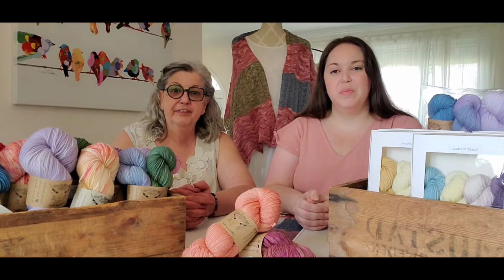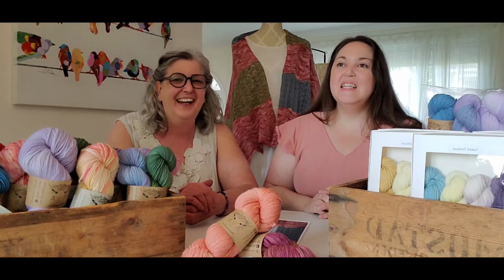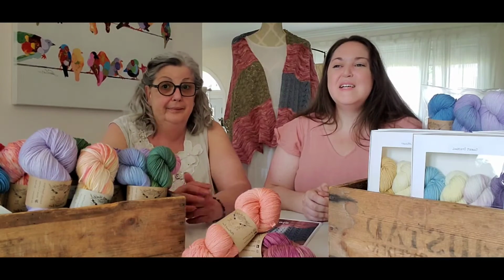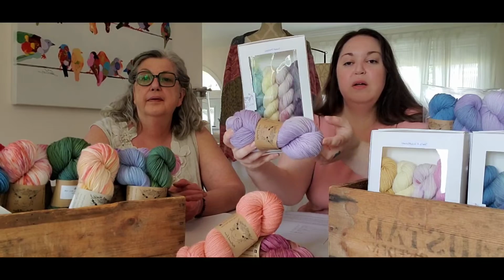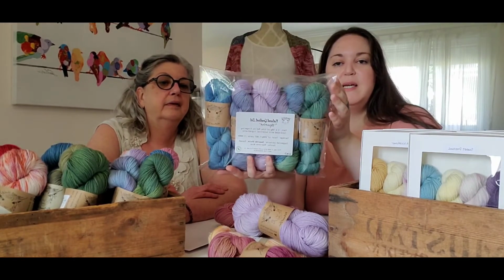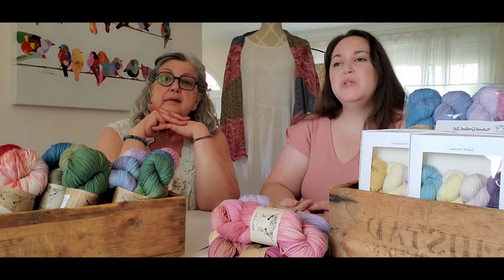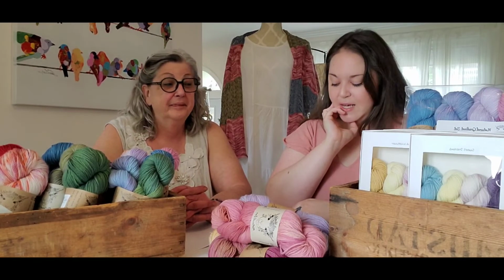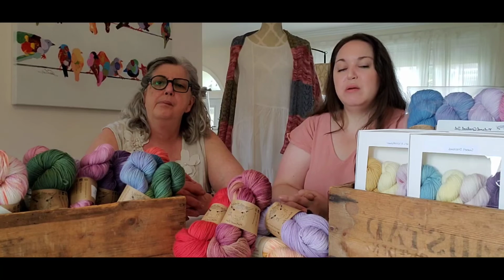Christmas in July | Week 1 Cast On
Join us as we kick off our Christmas in July Knitalong!!! This event is virtual, with weekly updates on Thursdays and alternating evenings of Knit Nights (in person) and Maker's Circle (virtual).

This summer is all about shawls. They're the perfect project for on-the-go, cool enough in your lap for hot summer days, and soothing with their repetitive patterns. The KAL will feature the Seaside Stole, but participants will have 3 other pattern options. All featured shawls can be knit using your 25g minis from the Merry Maritimes Advent or one of our Natural Gradient Sets, which feature 5x 50g skeins.

All featured shawls can be knit using your 25g minis from the Merry Maritimes Advent or one of our Natural Gradient Sets, which feature 5x 50g skeins.

It's free for you, and it means so much to us.

Be Natural ~ Be Ewe